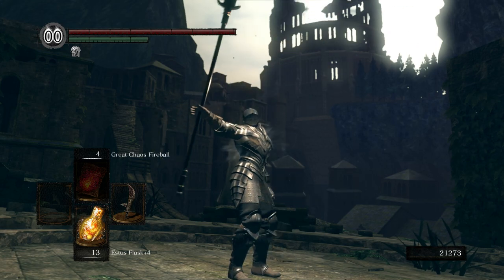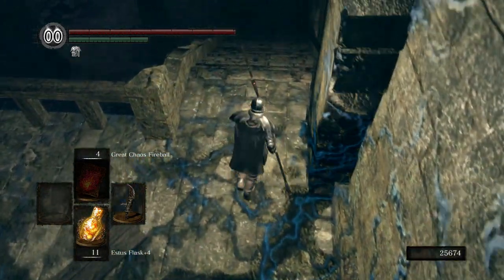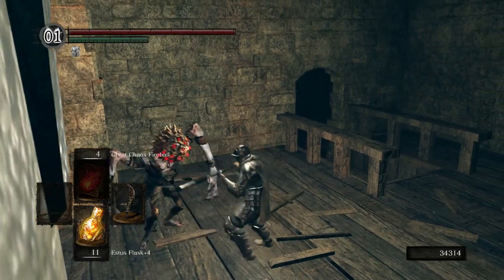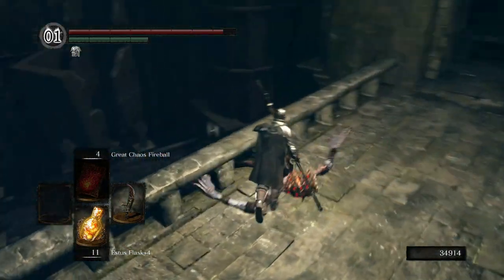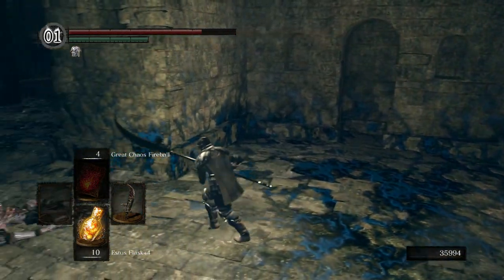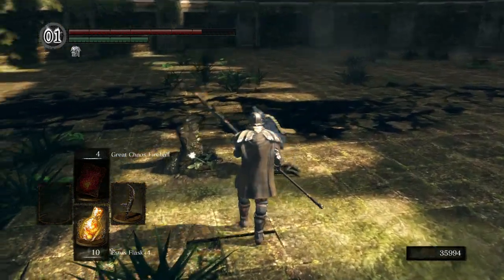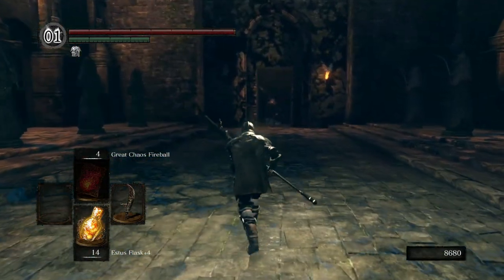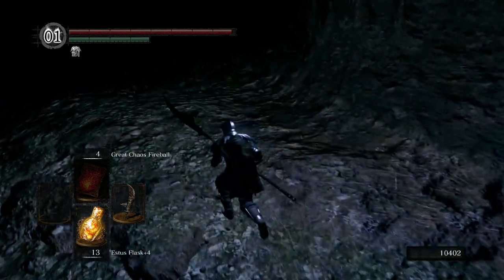Let's Play Dark Souls - Part 34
We finally meet the whole Gwyn dream team.